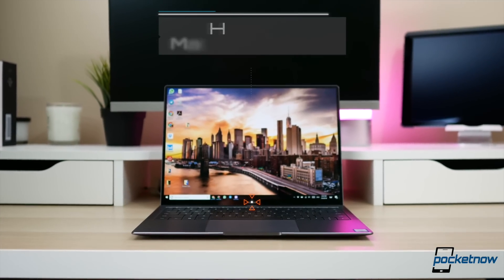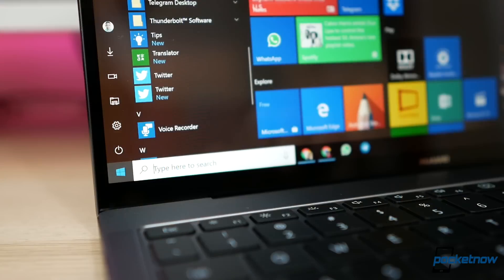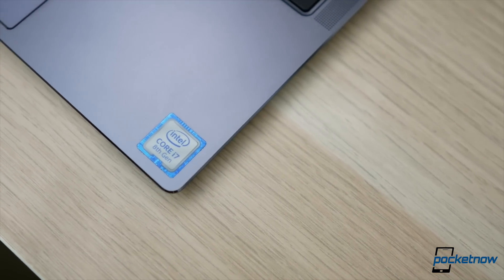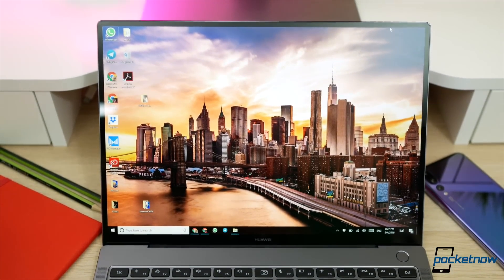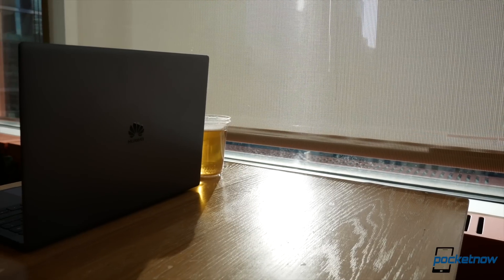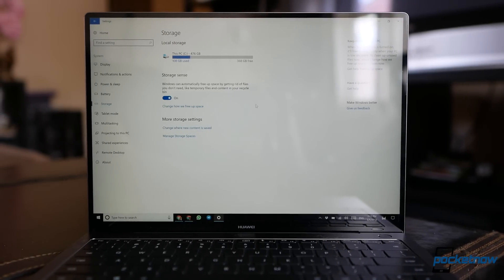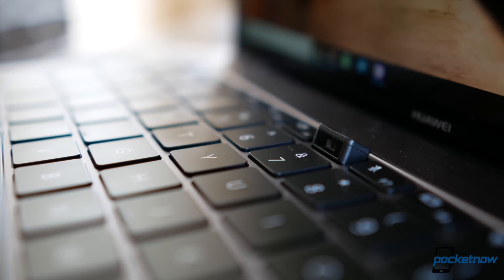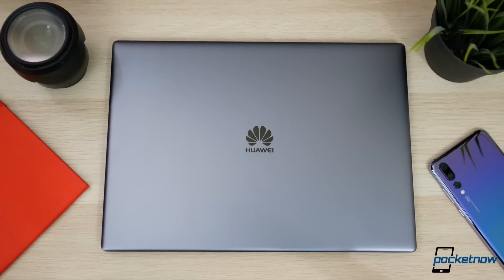Huawei MateBook X Pro Review: Practical beauty | Pocketnow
This is the Huawei MateBook X Pro, a laptop that many consider as a clone of Apple's MacBook Pro.. But for reasons I don't understand. I mean, I'm not saying they don't have a resemblance, but this computer is sooooo much more than a clone…. So much so that it's one of my favorite products of the year, and I know it's early. I'm Jaime Rivera with Pocketnow, and if you wanna learn why.